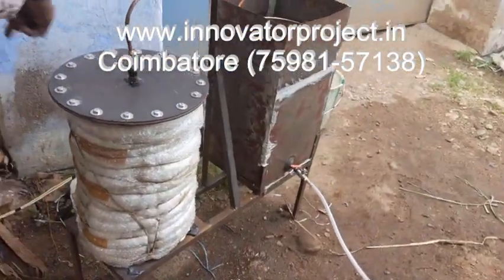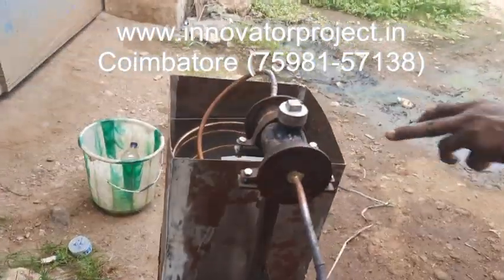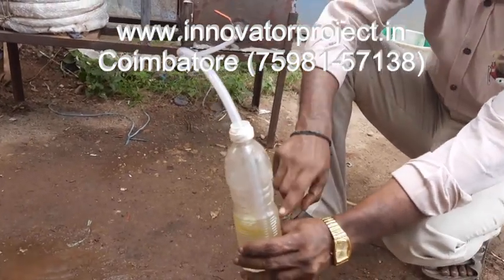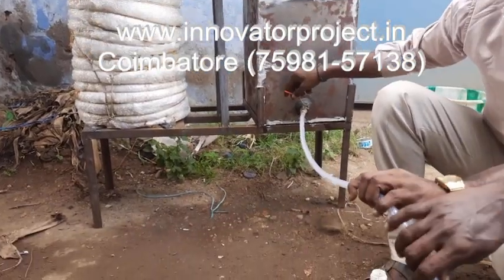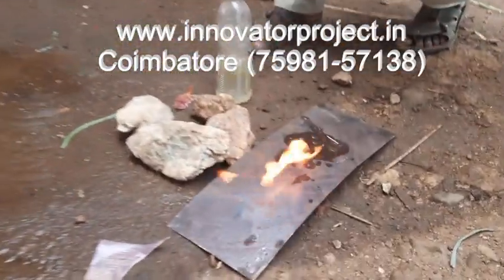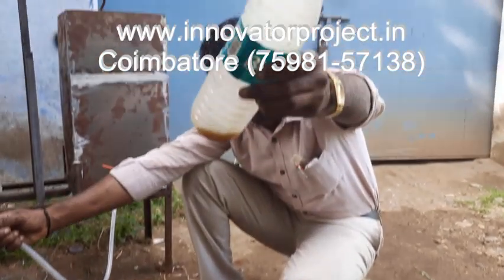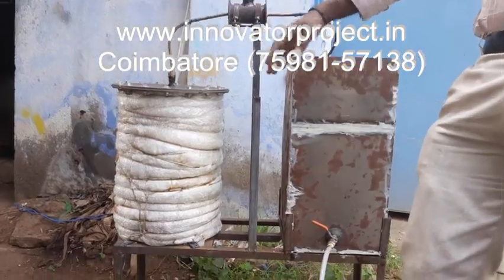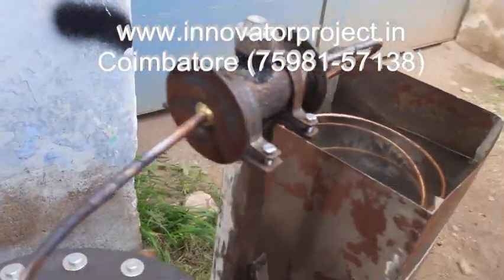bio petrol (bio diesel) from waste plastic (waste oil)/ engine oil converted into bio diesel project